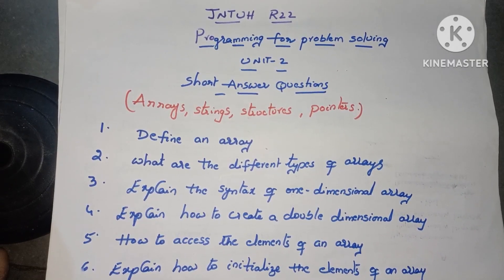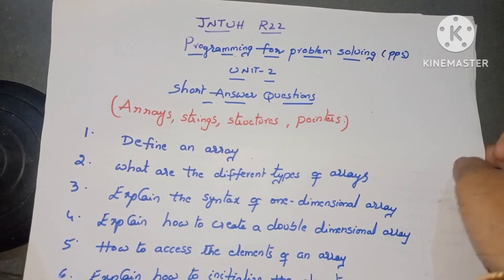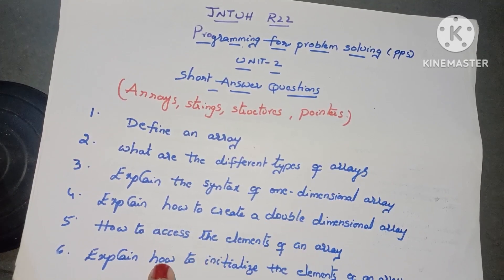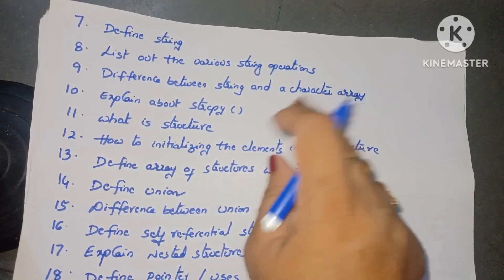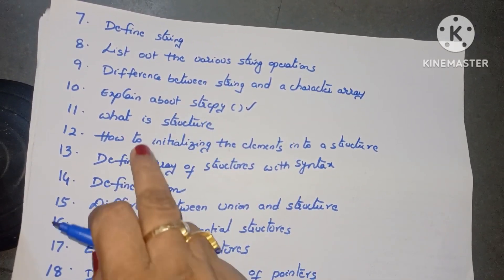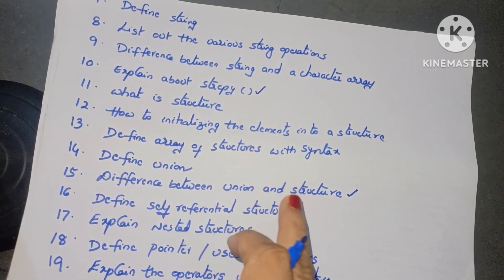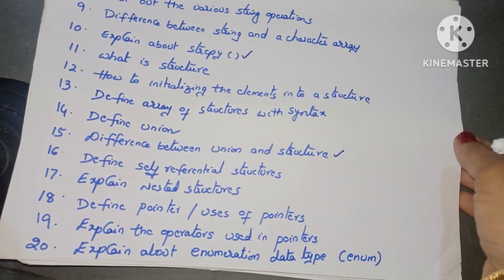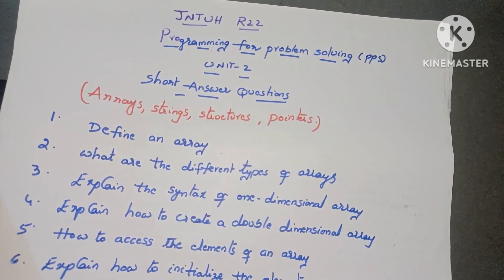JNTUH R22 Programming Problem Solving PPS JNTUH R22|UNIT 2 short answer important questions